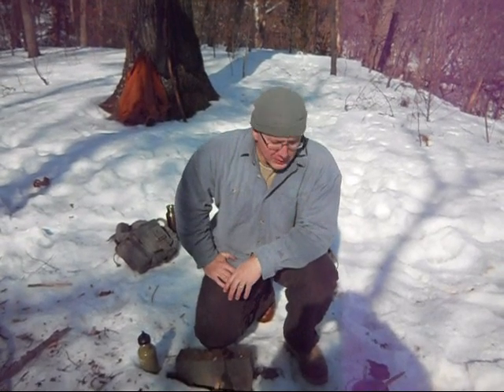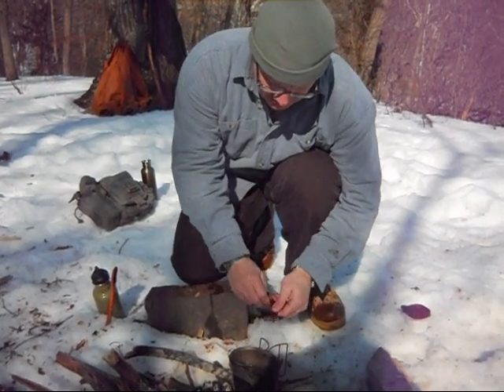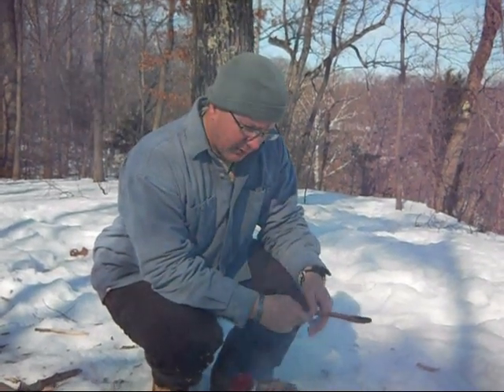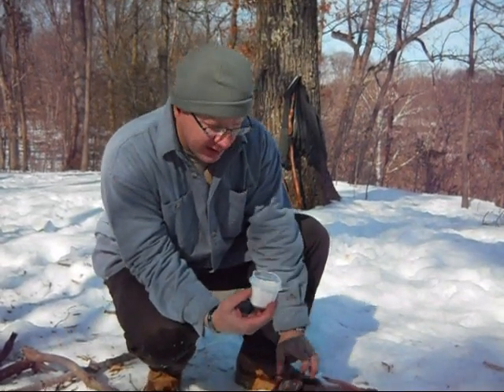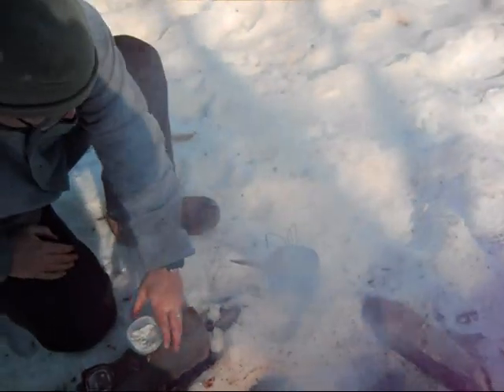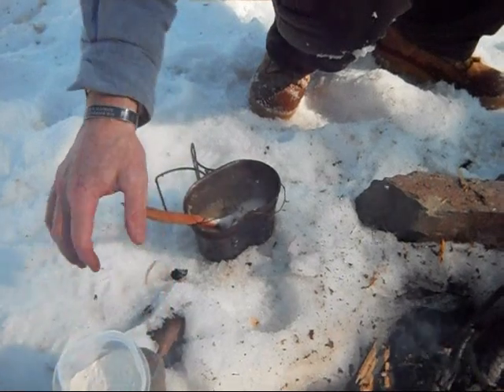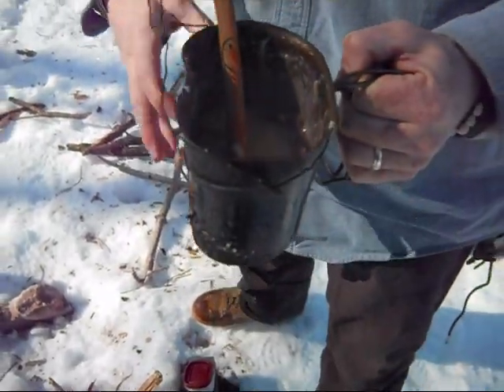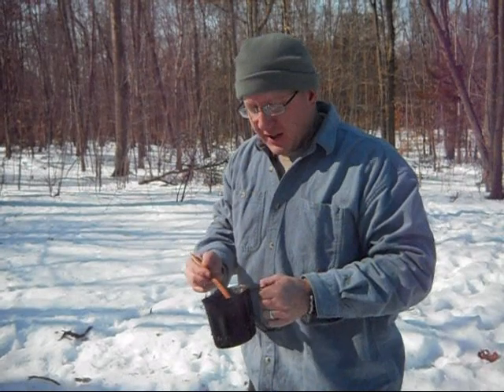Cooking with Sarge 3 - meat and gravy.wmv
3rd instalment of "Cooking with Sarge" in this episode i cook one of my favorites. Reconstituted beef jerkey in gravy made with seasoned pancake mix. simple and easy to carry, takes up very little room. Can be made on any camping or hiking trip. One of my favs you ahve to try